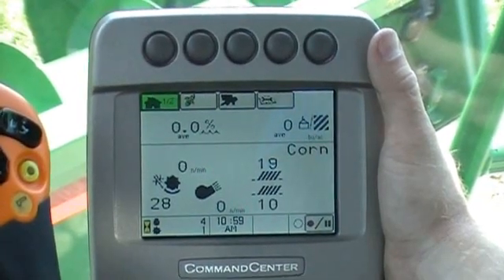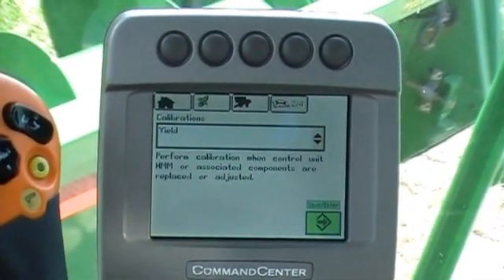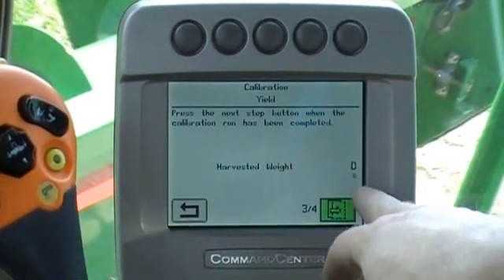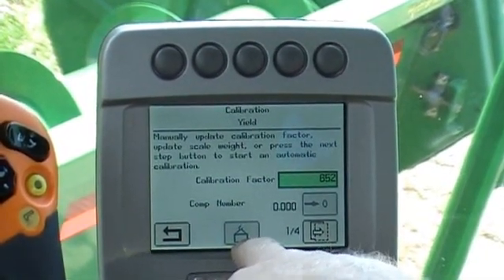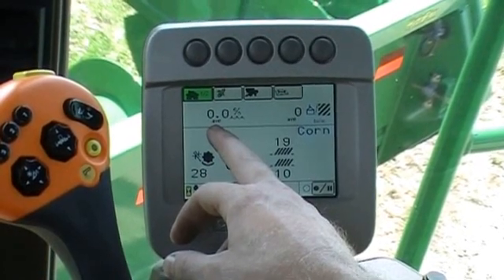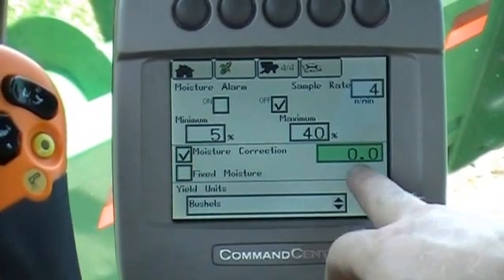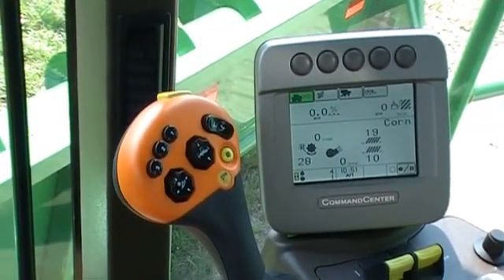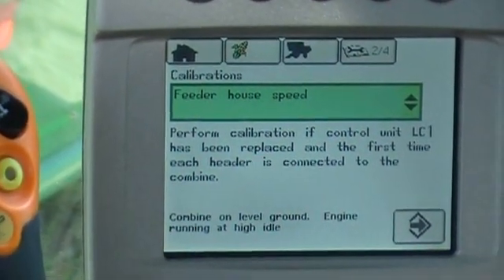70 Series Combine Calibrations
70 Series Combine Calibrations